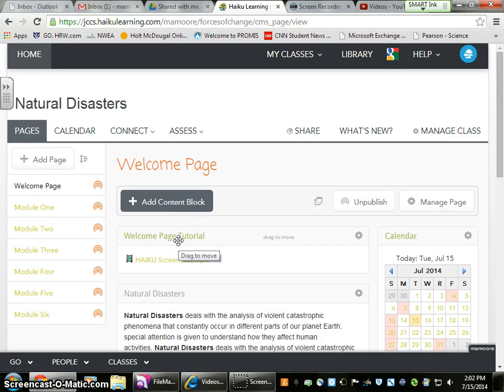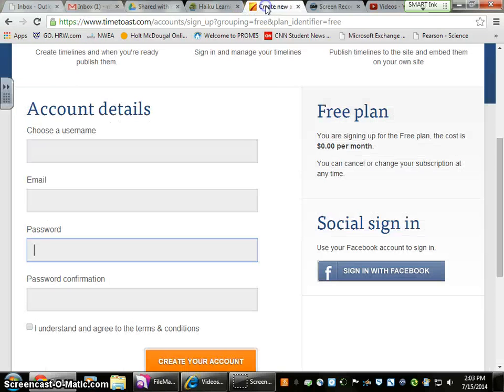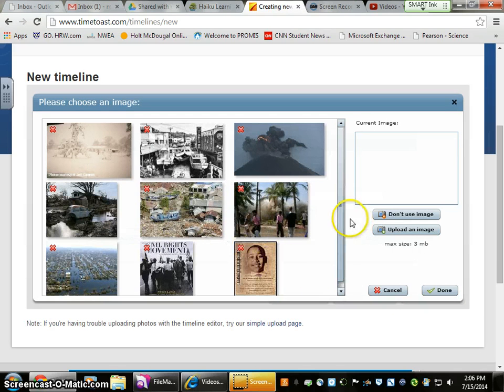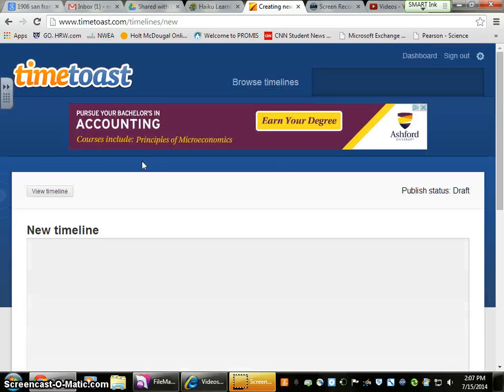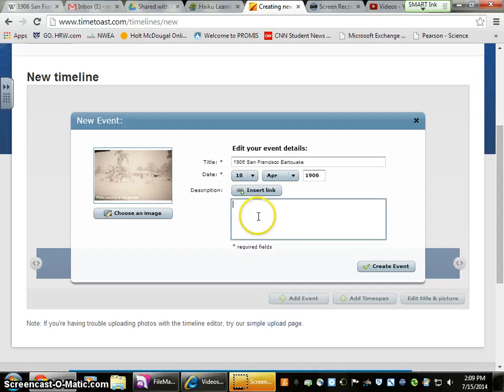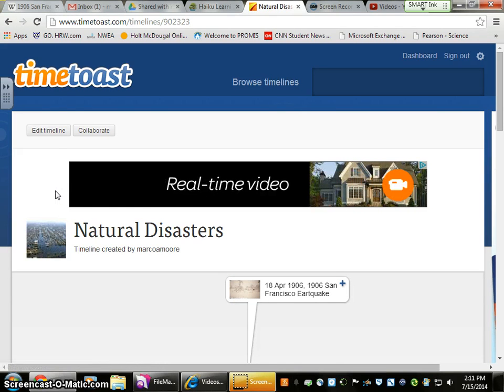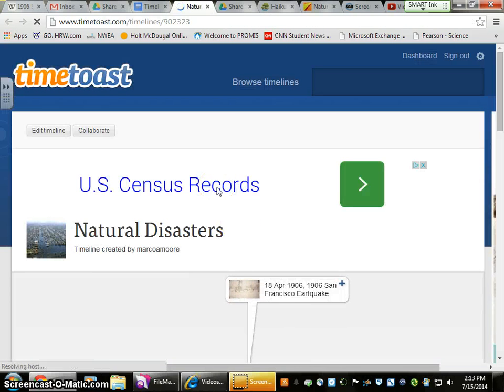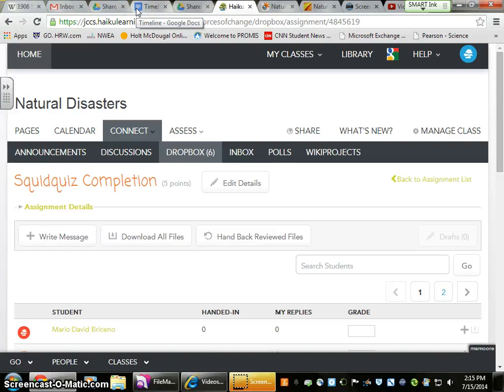Module Two Screencast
Natural Disasters